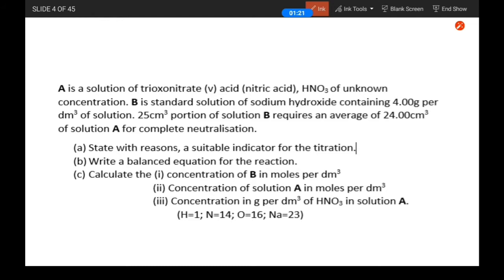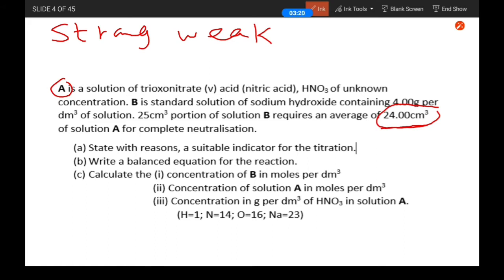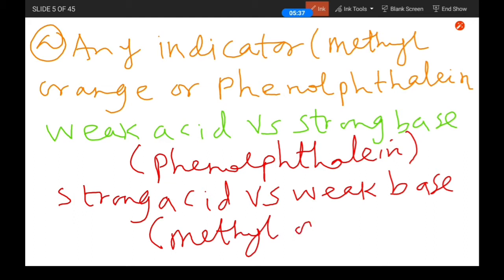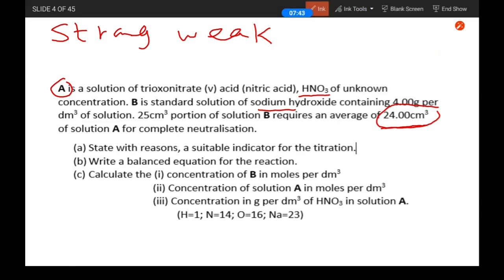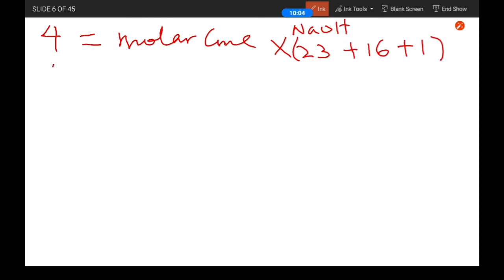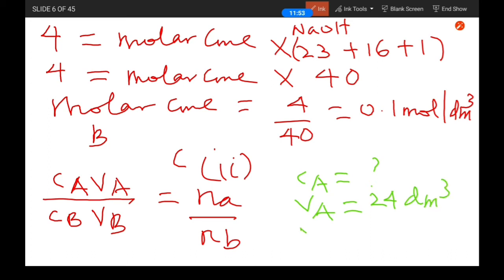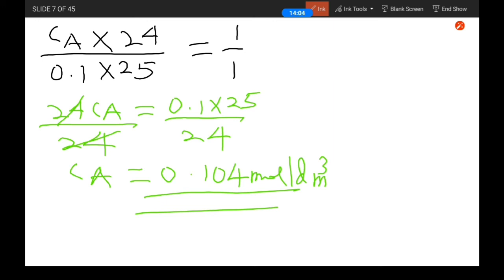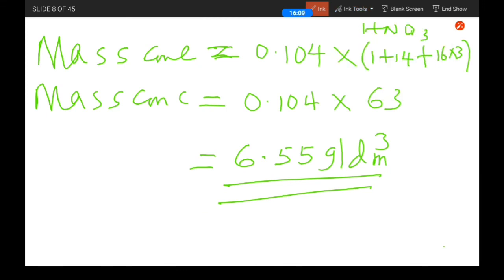TITRATION PRACTICE QUESTION FOR WAEC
This video is about titration( one of the aspect in WAEC practical questions). When a base reacts with an acid to give salt and water, the reaction is termed neutralization.